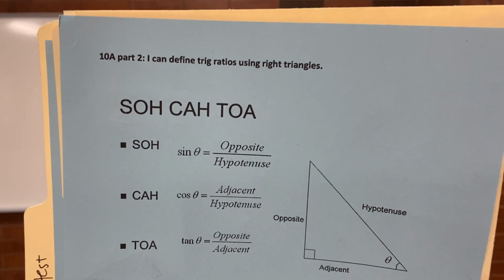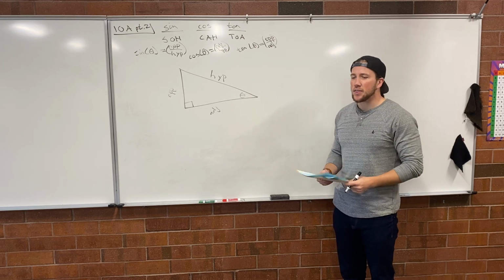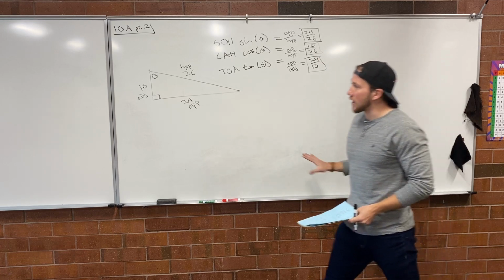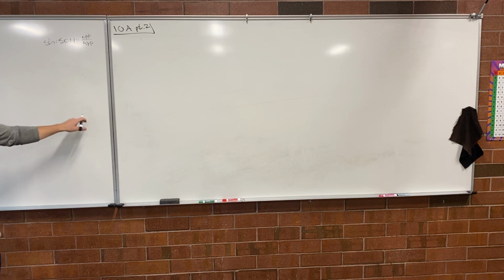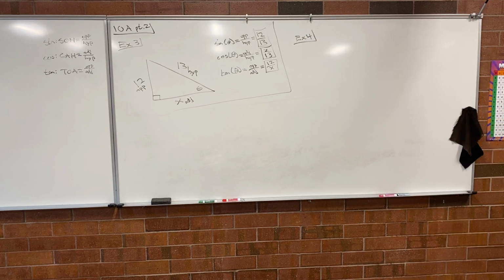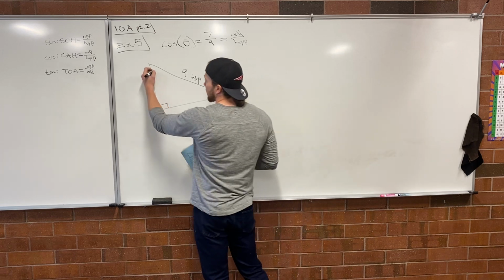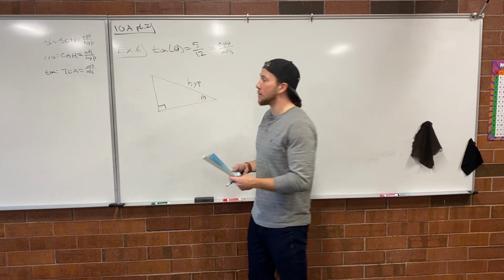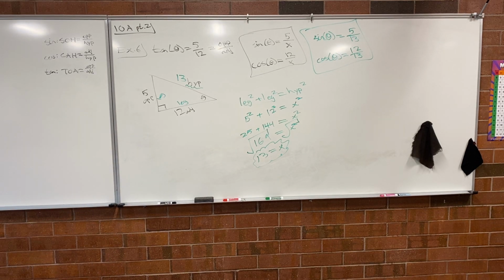Unit 10A part 2 - Defining trig ratios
We learn about sin, cos, and tan. See time stamps below!